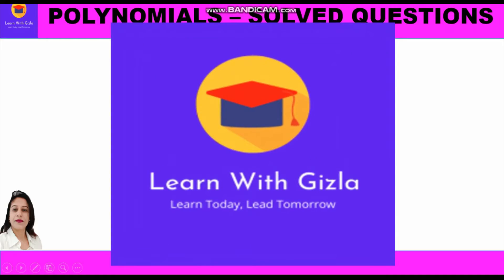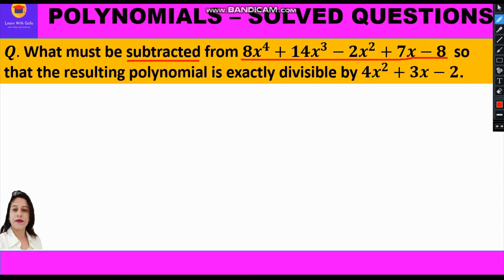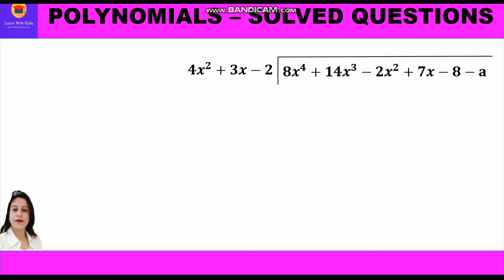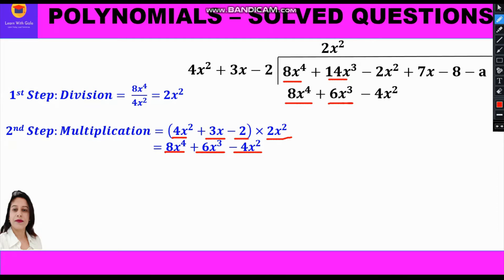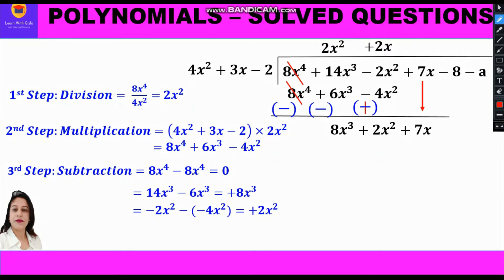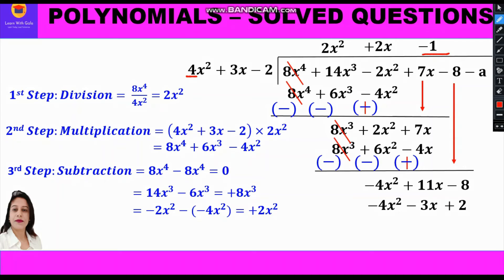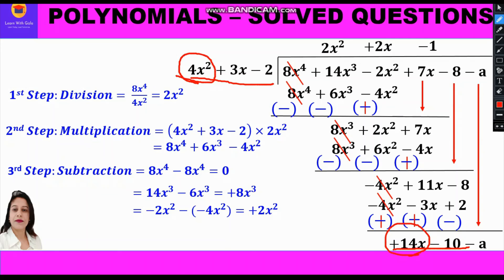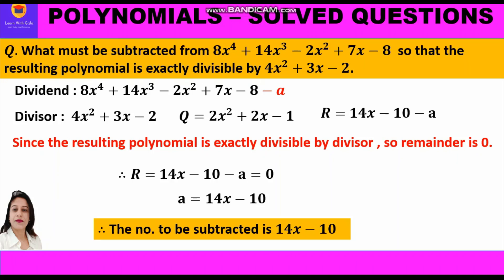What must be subtracted from dividend-Resulting polynomial is divisible by divisor-Polynomials-SQs17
Polynomials- Solved questions- 17 -Division of Polynomial by a polynomial using Long Division Method - Math Class-8

In this video, you can learn about how to solve questions related to division of polynomials by polynomial using long division method.
Three steps approach- division, multiplication &subtraction

What must be subtracted from 〖𝟖𝒙〗^𝟒+〖𝟏𝟒𝒙〗^𝟑−〖𝟐𝒙〗^𝟐+𝟕𝒙−𝟖  so that the resulting polynomial is exactly divisible by 〖𝟒𝒙〗^𝟐+𝟑𝒙−𝟐.

In this video, you can learn about various concepts related to polynomials:

1. What are Algebraic expressions and Polynomials - Difference between the two
2. Polynomials in one and two variables
3. Polynomial Function
4. Standard form of a polynomial
5. Terms in a polynomial : Different types of polynomials
6. Degree of a polynomial : Different types of polynomials
7. Division algorithm: Dividend = divisor x quotient + remainder